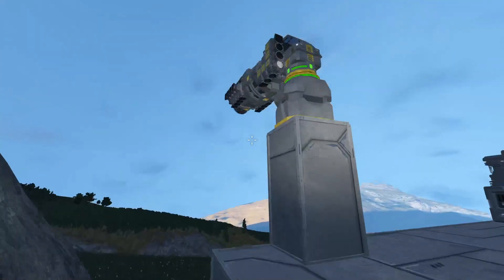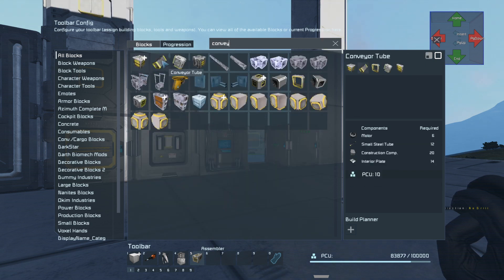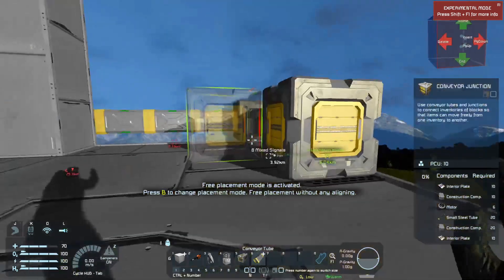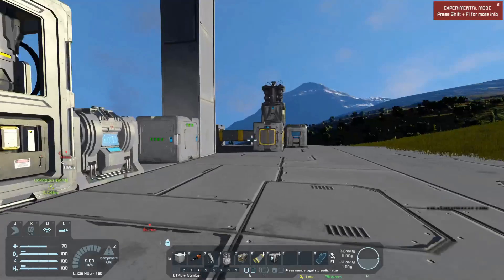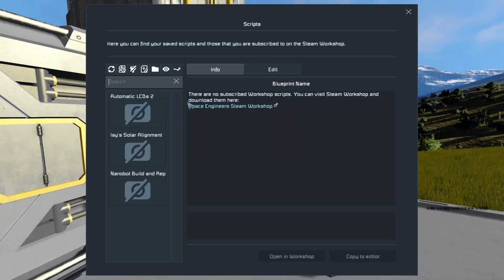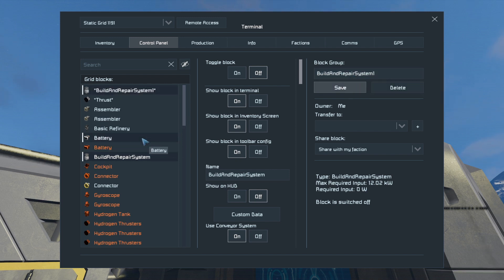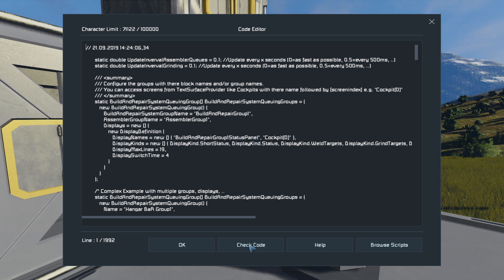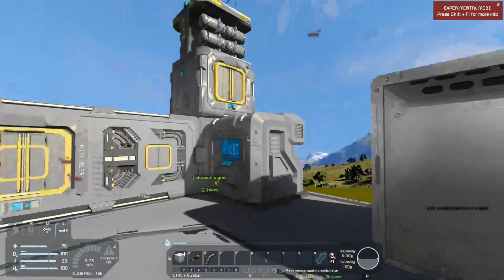Space Engineers Tutorial - Build and Repair System Automatic Assembling/Queuing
I finally learned how to make this work and thought I would share it with everyone because it is freaking AWESOME!